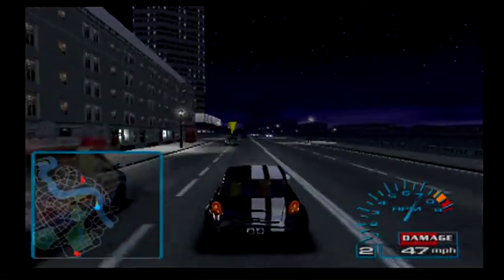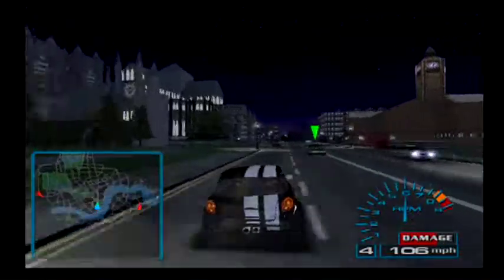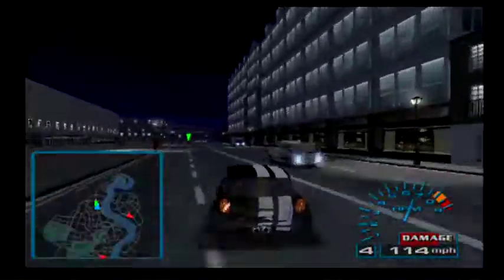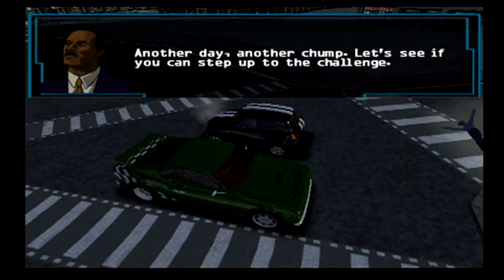Midnight Club: Street Racing Walkthrough! Race Against Lukas! Unlocking the PT Phoenix DDX! Part 16!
Hey everyone! Here is the next video in my Midnight Club: Street Racing Walkthrough series! This is part 16, and we are beating Kareem again and unlocking the PT Phoenix DDX!